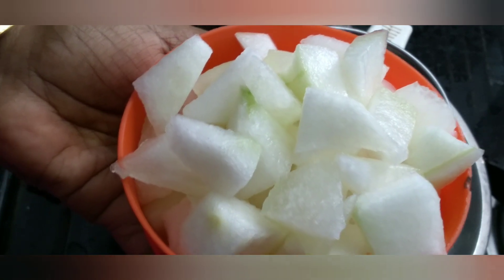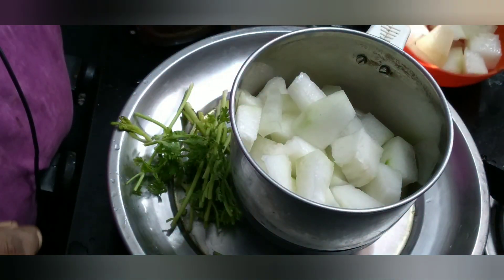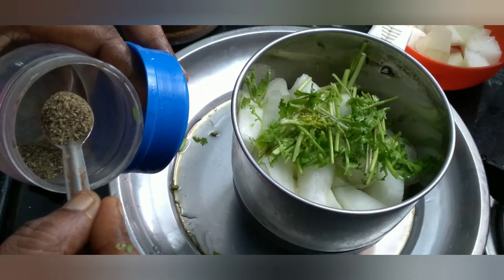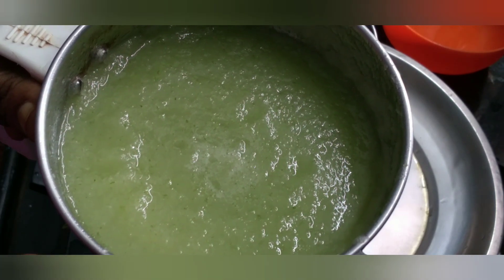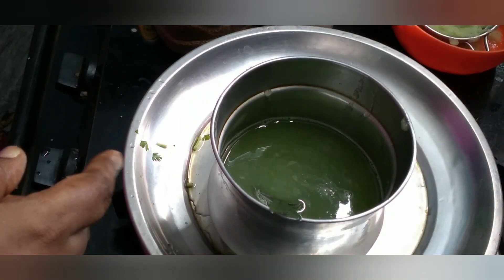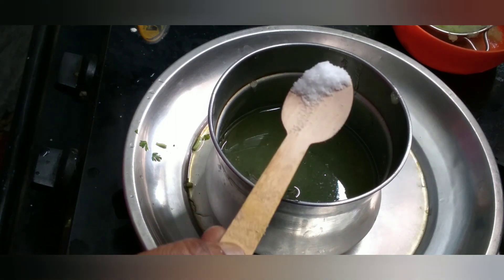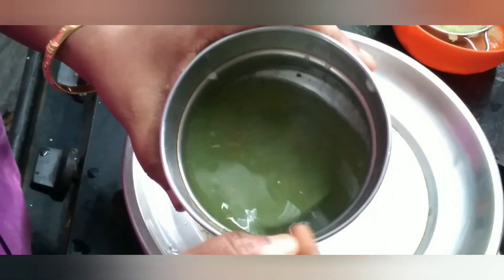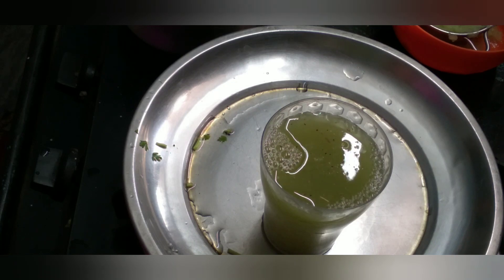weight loss drink/பூசணிக்காய் ஜூஸ்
உடல் எடையை குறைக்கும் பூசணிக்காய் ஜூஸ் செய்ய தேவையான பொருட்கள்:
பூசணிக்காய் - 1 கப்
மல்லிதழை-  ஒரு கொத்து
மிளகு- 1 tbs
சீரகம்- 1 tbs
உப்பு- தே.அளவு  அல்லது  தேன் - சுவைக்கேற்ப